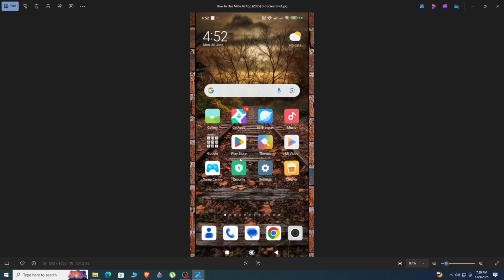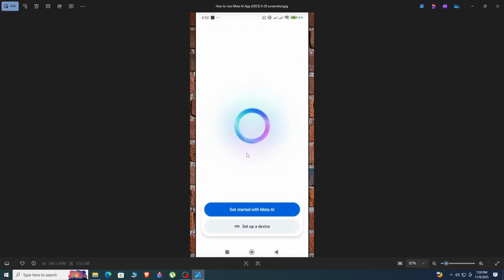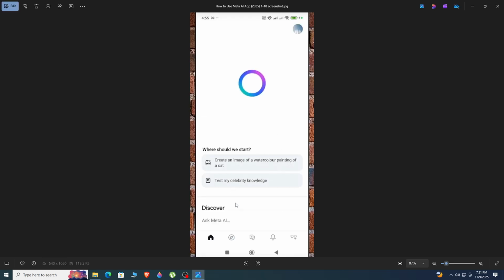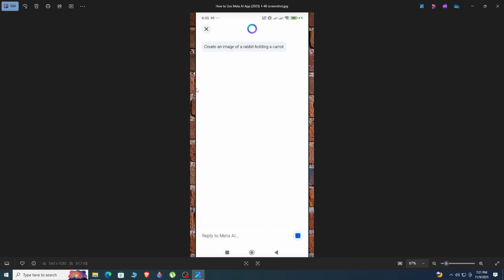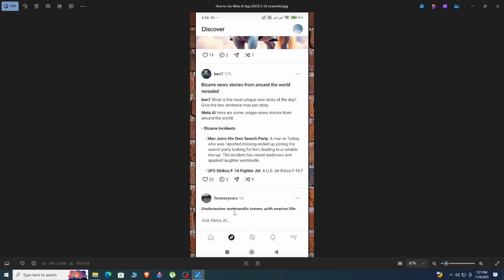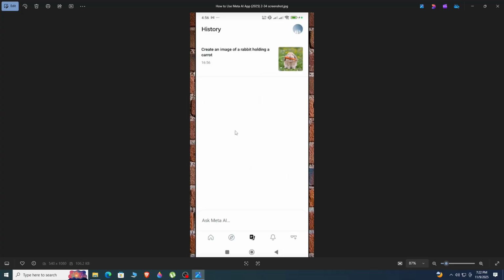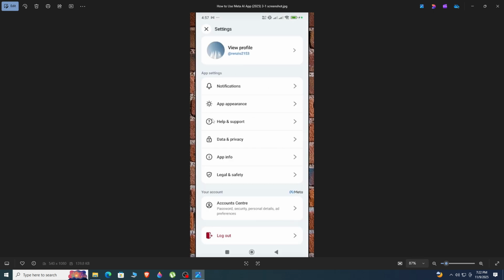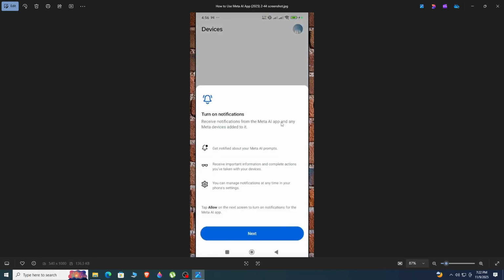🤖 How to Use Meta AI App (2025)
- - - Discover how to use the Meta AI app in 2025 with this easy step-by-step tutorial! Learn how to access Meta AI, ask smart questions, generate images, and use it for productivity. I’ll also explain where to find the app, how to enable it in Messenger or Instagram, and what new AI features Meta added this year.